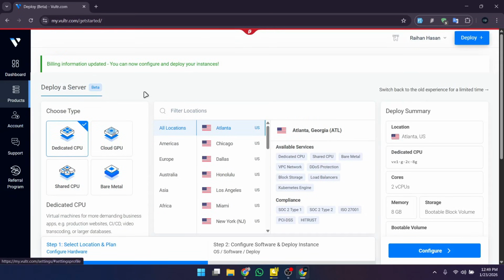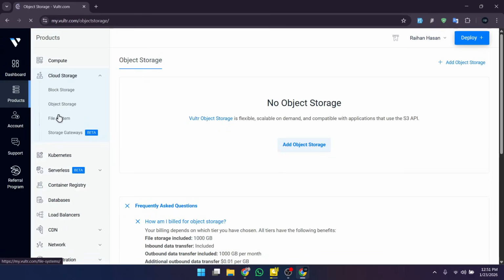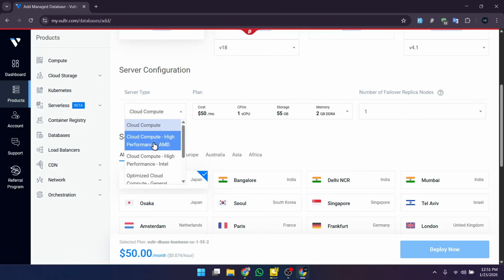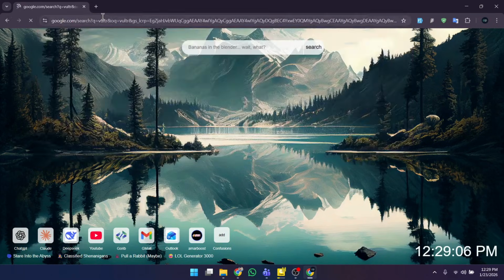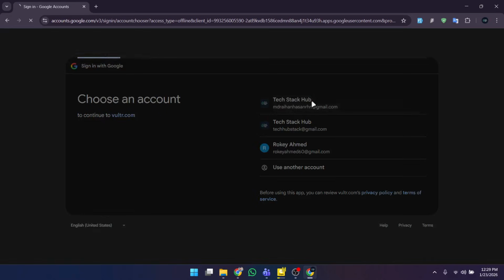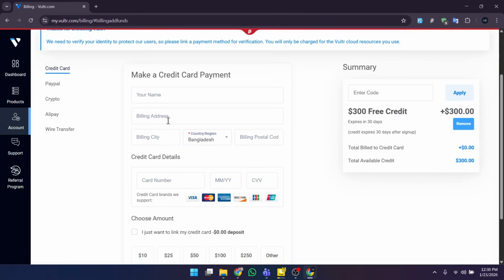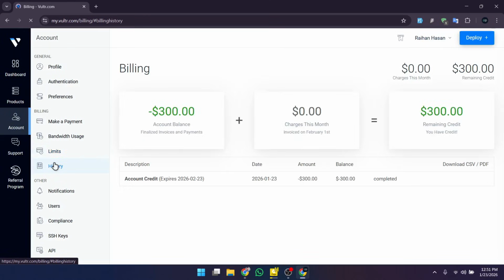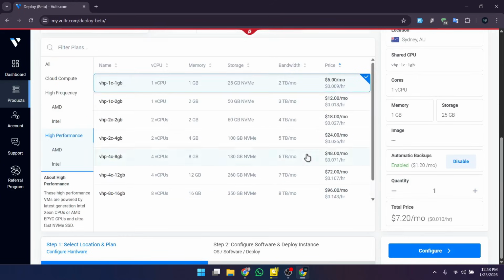Get $300 FREE Cloud Credit from Vultr | Free VPS Hosting for Developers 2026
Get $300 Join Now

Looking for free cloud hosting credits? In this video, I show you how to get $300 FREE cloud credit from Vultr and use it to launch VPS servers, host websites, deploy apps, and learn cloud computing without spending any money.

Vultr is a powerful cloud hosting platform similar to AWS, DigitalOcean, and Linode, but much easier to use and perfect for beginners and developers. With this free $300 Vultr credit, you can test real cloud infrastructure, create VPS servers, try Kubernetes, host Laravel, Node.js, WordPress, or any web application.

How to sign up on Vultr
How to claim $300 free cloud credit
How Vultr free credit works
What you can build using Vultr VPS
Important tips to avoid unwanted charges

This offer is available for new users only and requires account verification. Credits are limited time, so make sure to claim them before they expire.

If you are a developer, student, freelancer, or startup founder, this free cloud credit can save you hundreds of dollars while learning real DevOps and cloud skills.